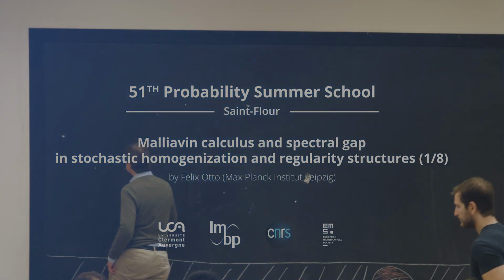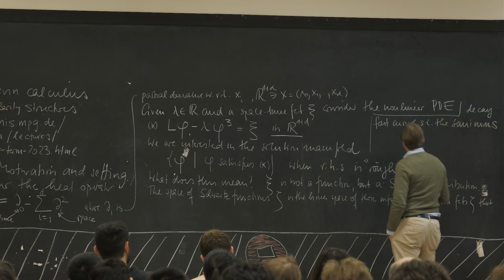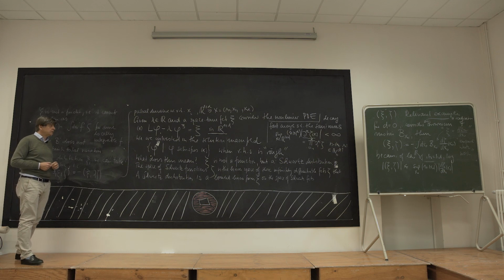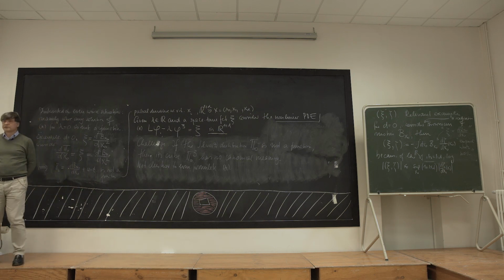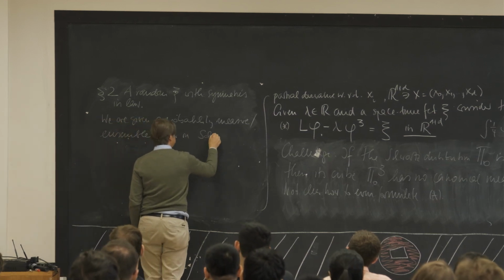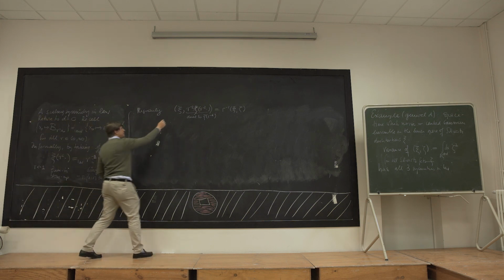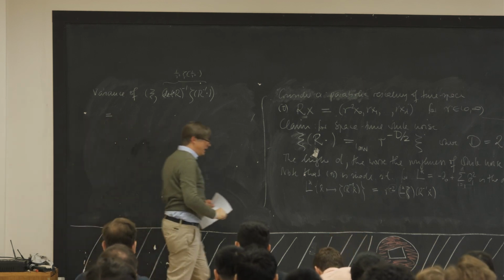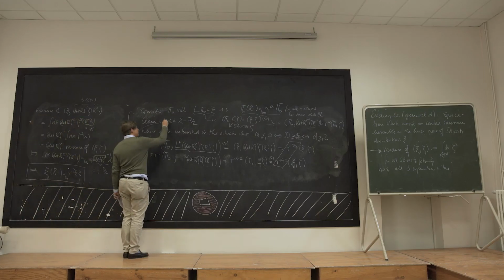Otto: Malliavin calculus and spectral gap in stochastic homogenization and regularity structures 1